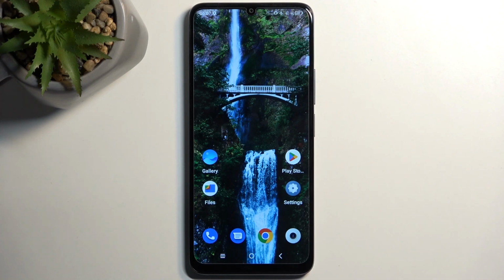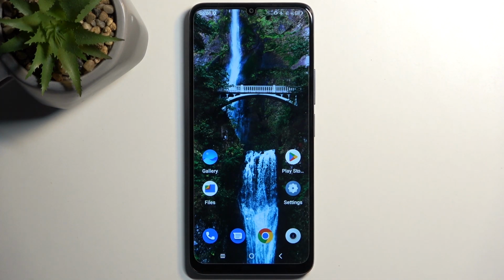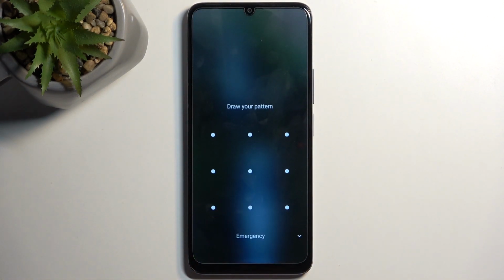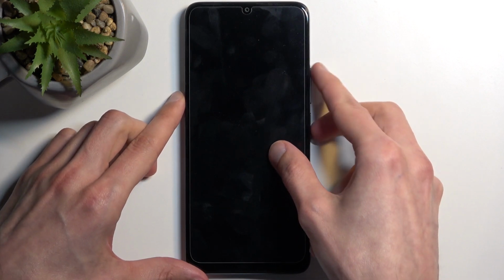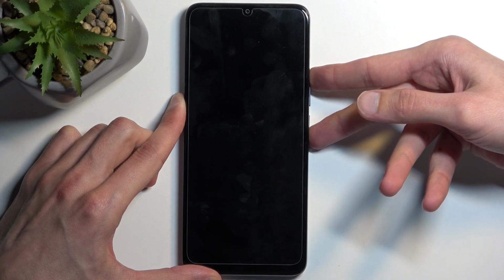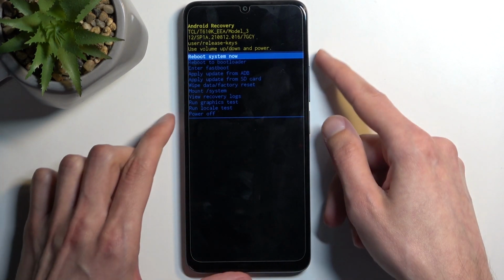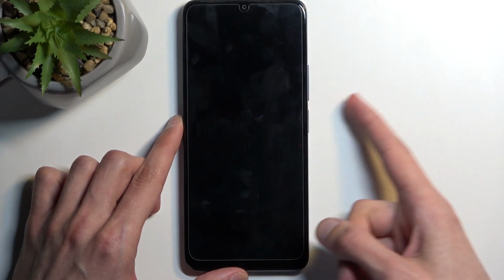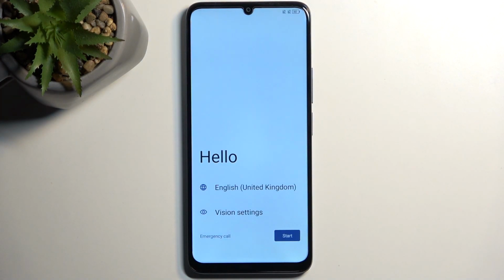How to Hard Reset the TCL 40 SE Phone via Recovery Mode - Factory Reset - Delete All Files & Data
Welcome to our TCL 40 SE tutorial! If you're experiencing issues with your device or want to restore it to its factory settings, performing a hard reset through recovery mode can help. In this video, we'll guide you through the step-by-step process of hard resetting your TCL 40 SE using the recovery mode. We'll show you how to access the recovery mode, navigate the options, and initiate the hard reset. Please note that performing a hard reset will erase all data on your device, so it's essential to back up any important files before proceeding. We'll also share some useful tips to ensure a successful reset and troubleshoot common issues that may arise during the process. Let's begin the hard reset process on the TCL 40 SE!

How to factory reset the TCL 40 SE smartphone? How to master reset the TCL 40 SE mobile device? How to erase all data from TCL 40 SE? How to restore default preferences and settings on TCL 40 SE?